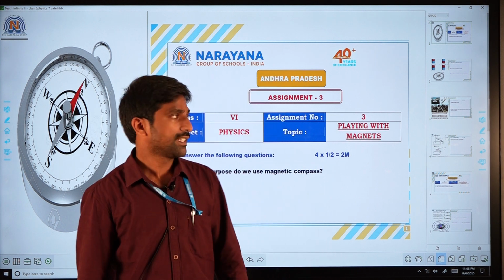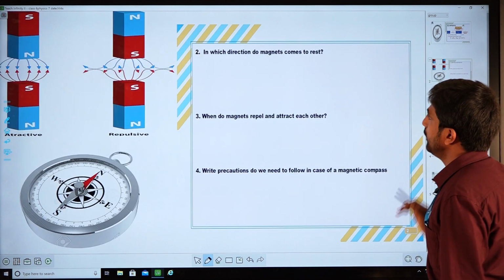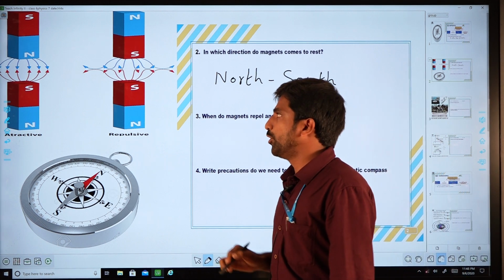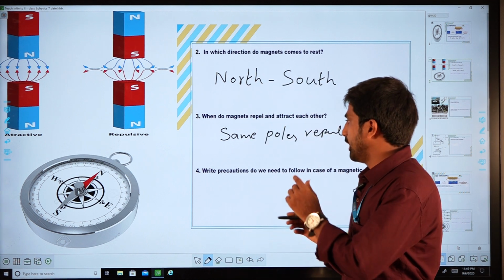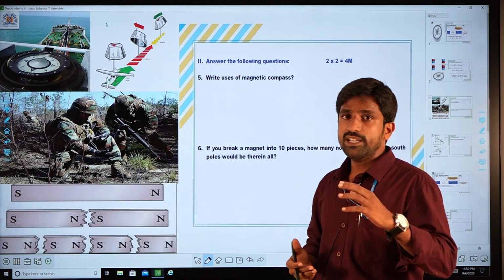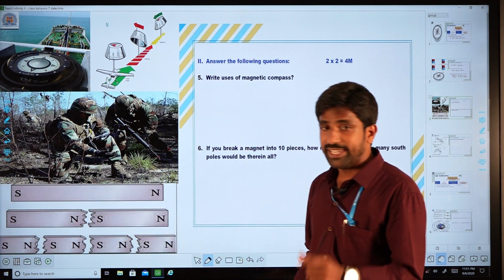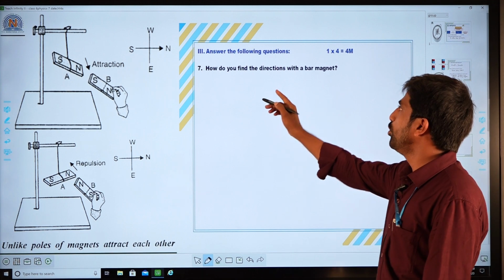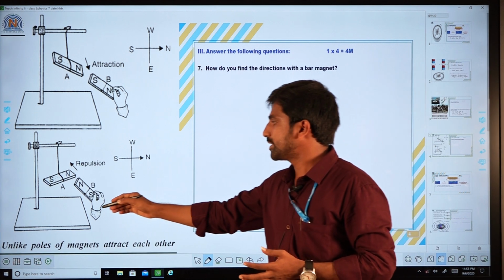VI PHYSICS 3